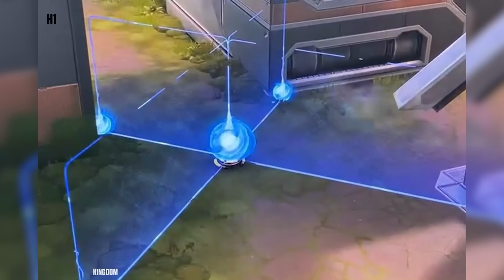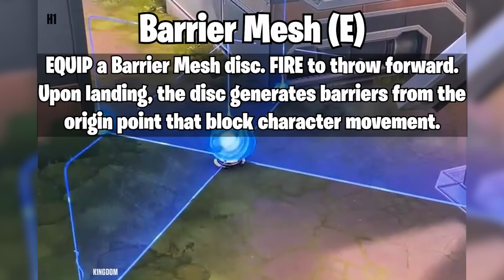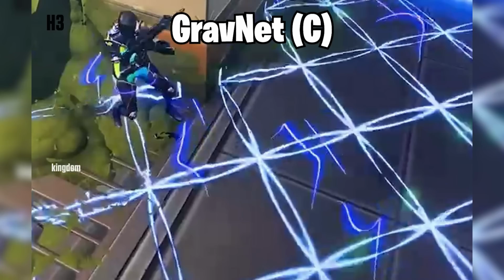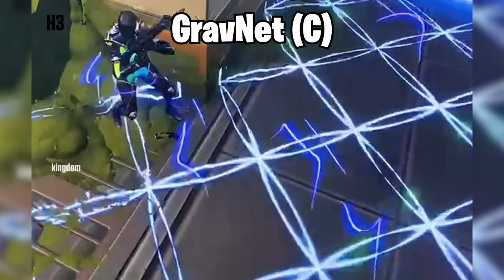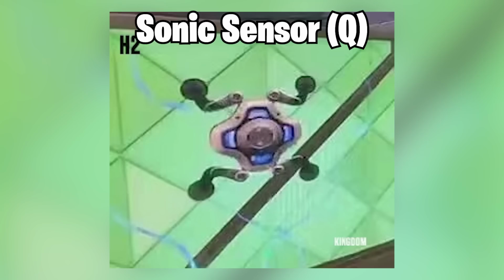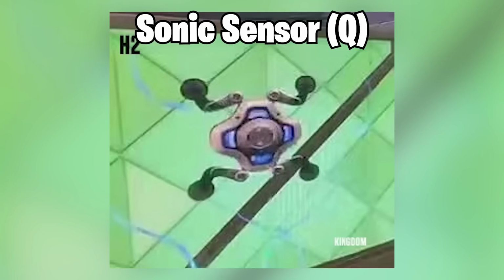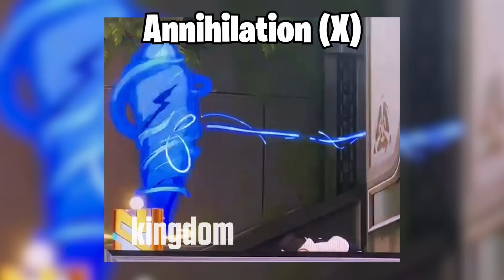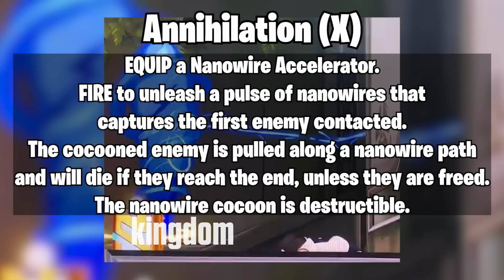New Deadlock Ability Leaks | VALORANT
Deadlock, VALORANT's new sentinel agent, will be official revealed in a few hours. A few screenshots of her abilities have been leaked, so in this video I go over all of them and what they do.